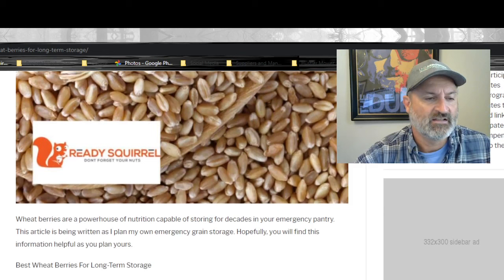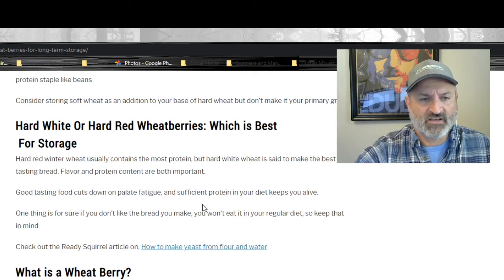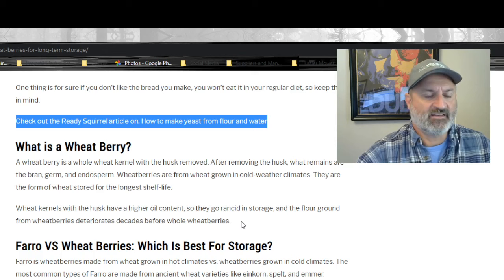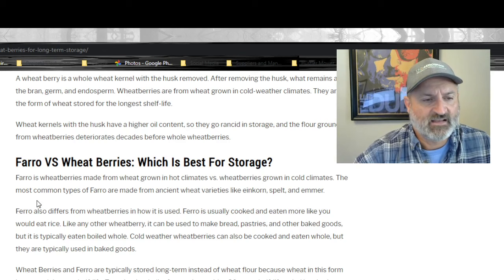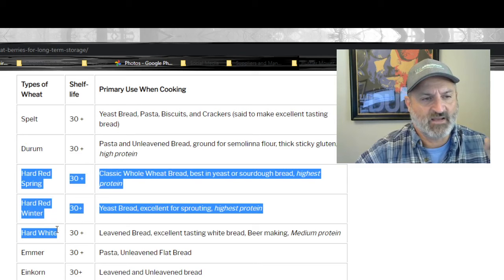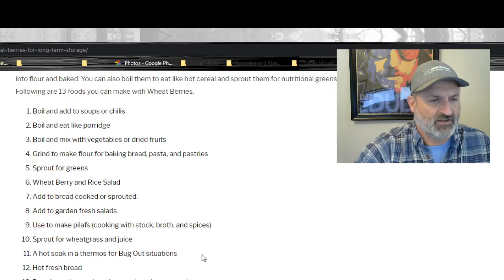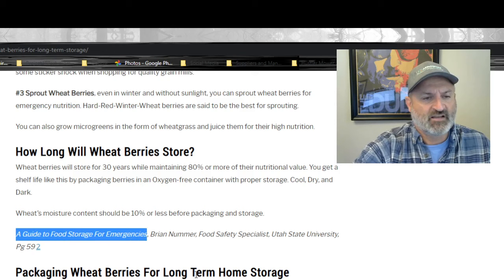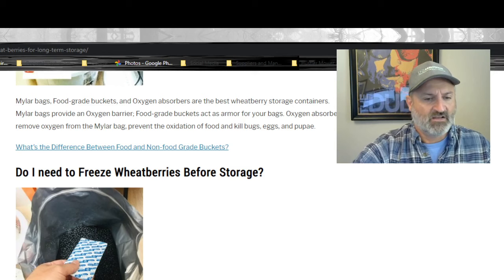Wheat Berries In Long Term Storage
Wheat, more specifically wheat berries, are a powerhouse when it comes to long-term storage.  Ensure you are storing the right kind of wheat so you get the most out of your stores.

Wheat berries can be boiled and eaten like porridge, ground into flour for bread, and sprouted for extra nutrition.

Properly stored in an oxygen-free container, you can expect a 30-year shelf life from wheat storage.

PackFreshUSA: Five Gallon Genuine Mylar Bags (19" x 28”) - Individually Sealed 2000cc + 500cc Oxygen Absorber Packs - Rounded Corners - Odor/Smell Proof - Heat Seal - Long-Term Food Storage - 6 Pack